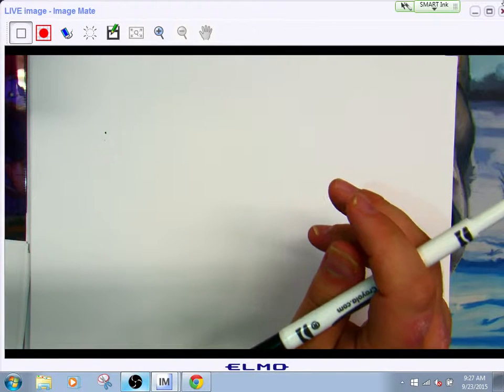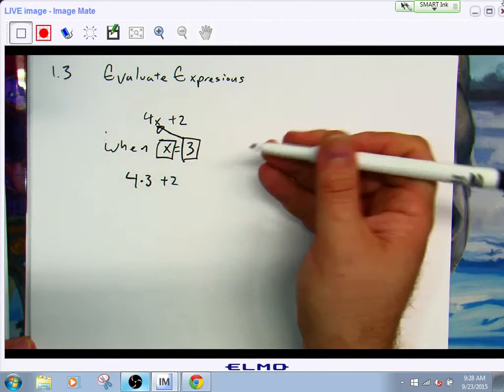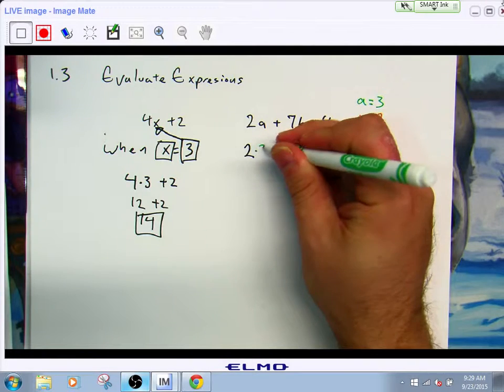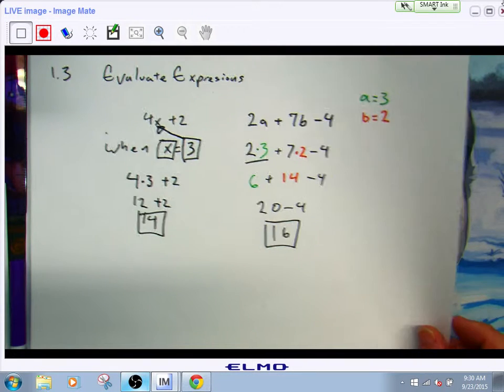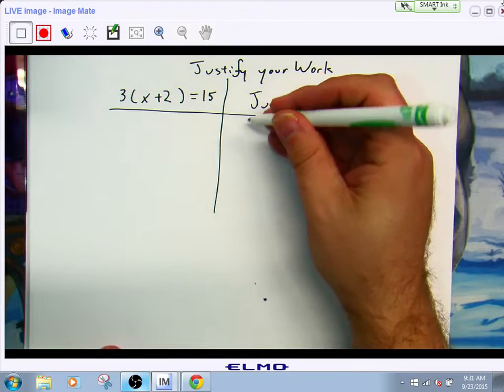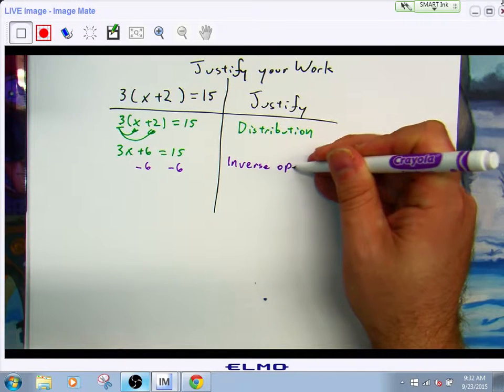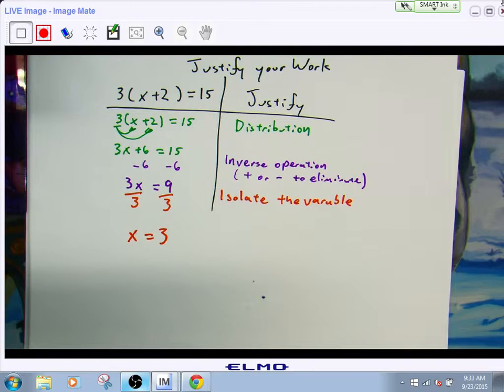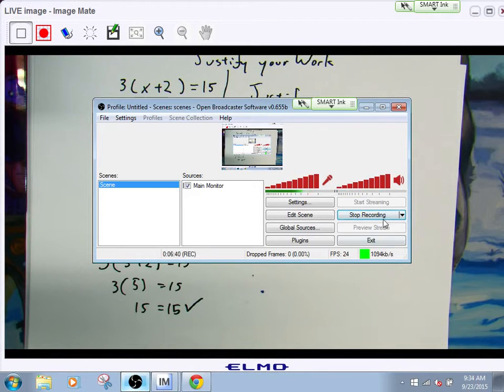Lesson 1.3 - Evaluating Expressions and Justifications